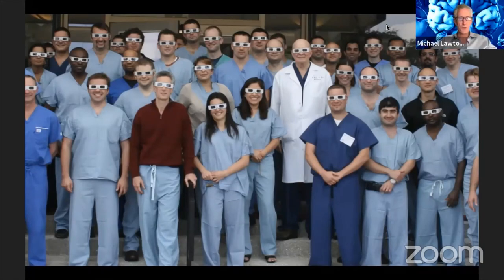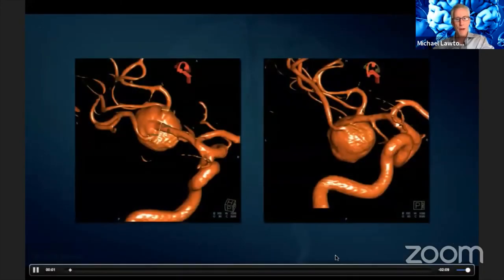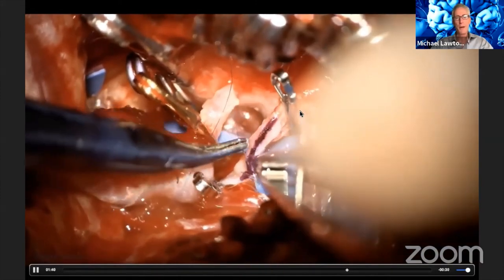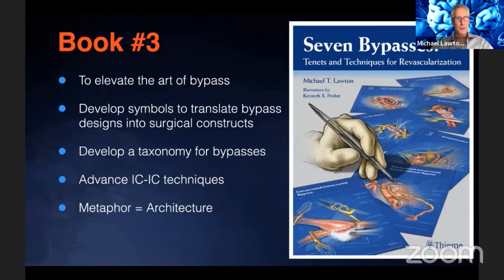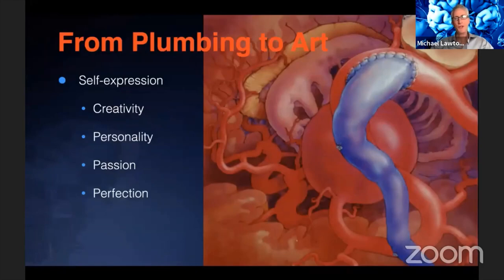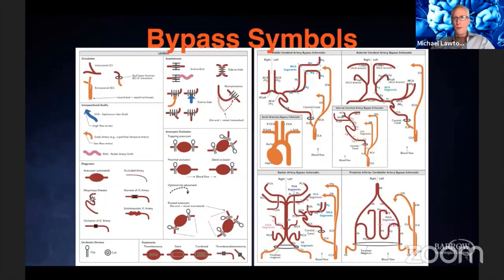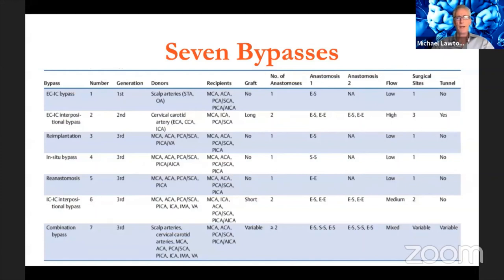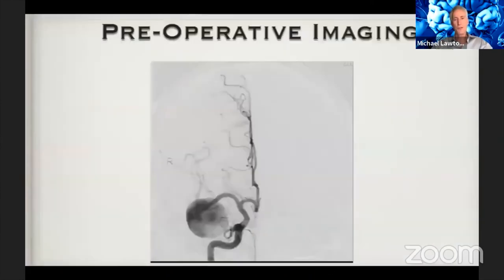Special Lecture: Innovations in Cerebral Revascularization- Michael Lawton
2nd Rhoton Society Virtual Meeting and 8th International Zoomposium on Microneurosurgical Anatomy

SECOND ATLANTIC SESSION: Bypass Surgery: To boldly go…

Video 7: Special Lecture: Innovations in Cerebral Revascularization- Michael Lawton